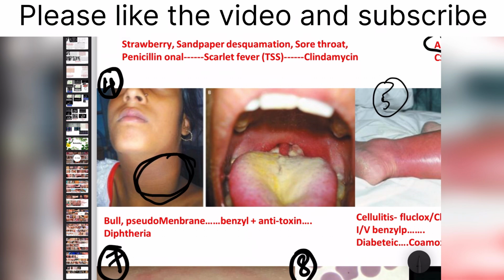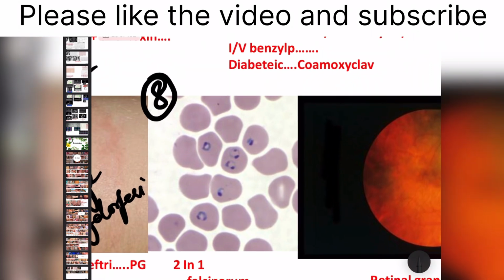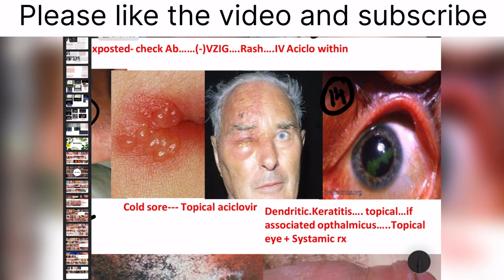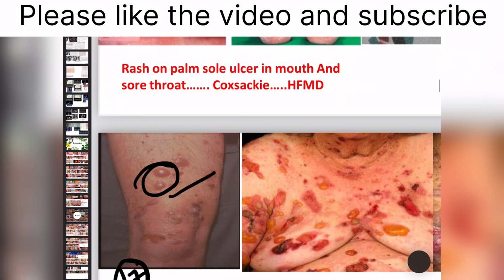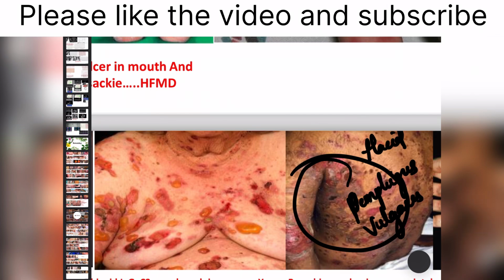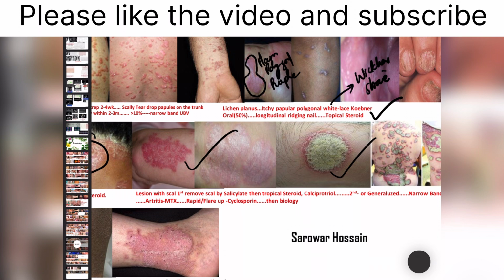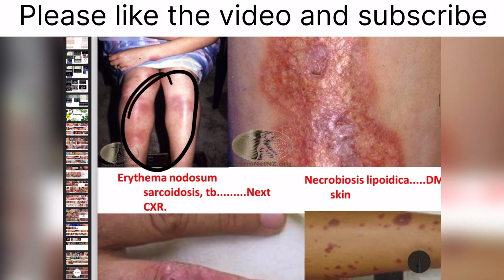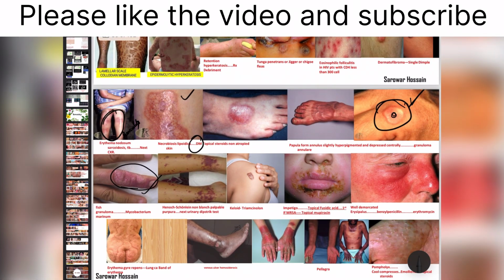DERMATOLOGY IMAGE BASED QUESTIONS| NBE Images| Must revise images for NEETPG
In this session, u will be learn image based questions in dermatology.